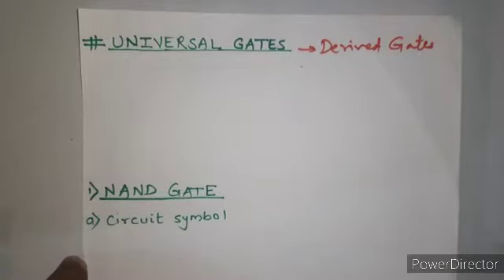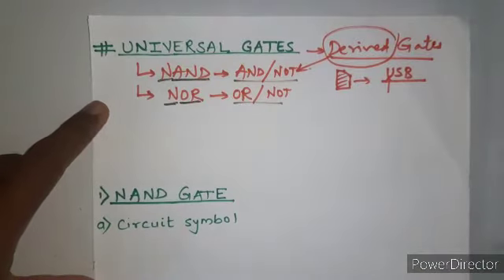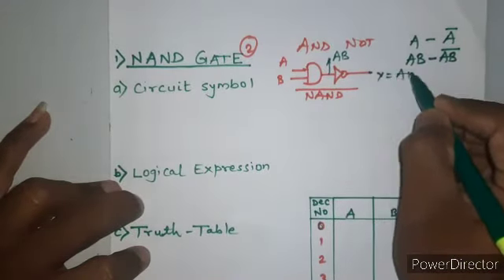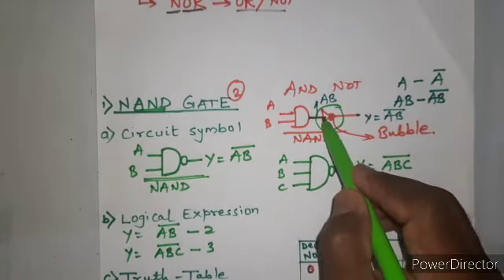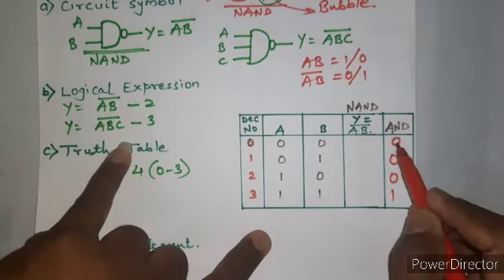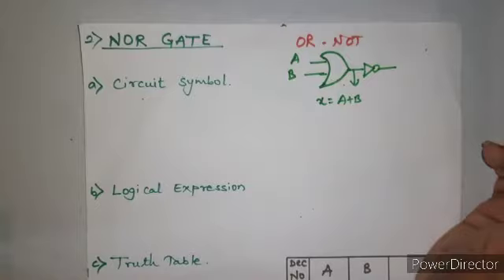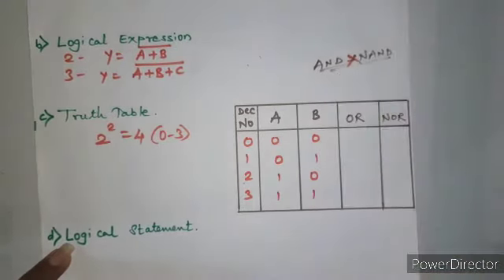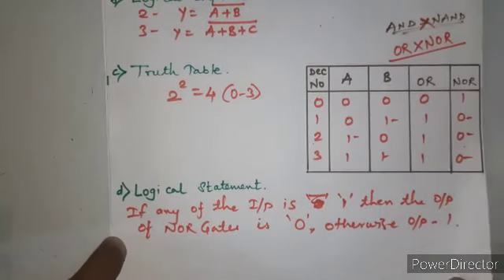DTE L 23 (Concepts of Universal Gates( NAND / NOR)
This video describes the concepts of Universal Gates( NAND  /  NOR ).